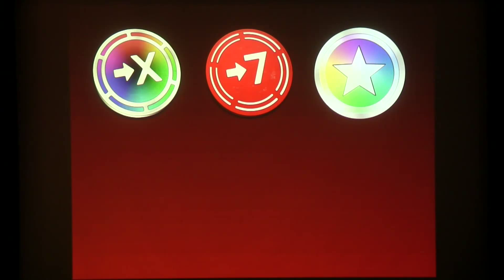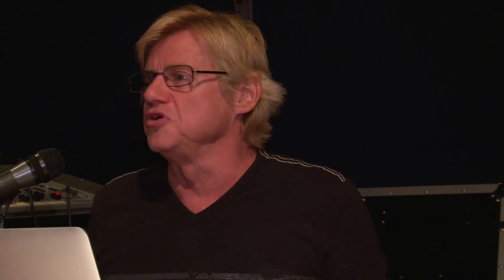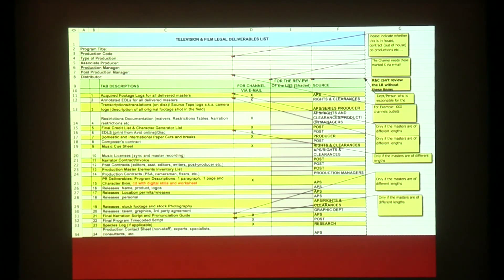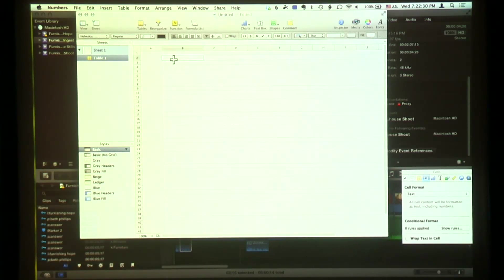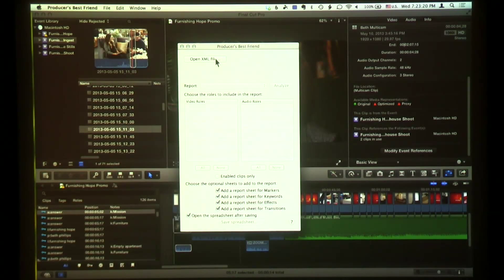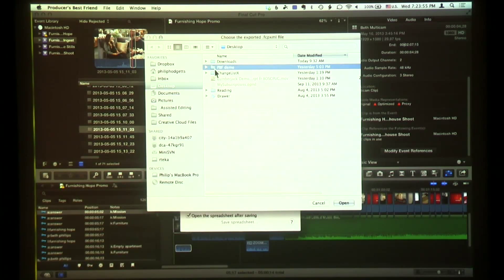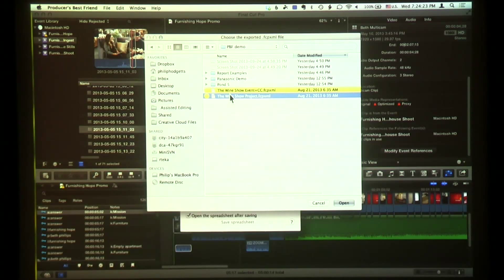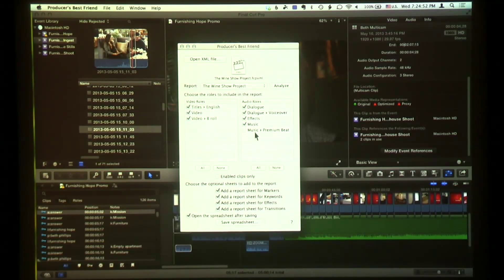Philip Hodgetts : Producers Best Friend and Change list X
Philip Hodgetts shows "Producers Best Friend," a utility application to extract an Excel spreadsheet report about the video clips, audio clips, titles, filters, transitions and markers you've used in Final Cut Pro X. Also, "Change list X" because "Final Is Never Final." Taped at the Sept. 2013 lacpug meet